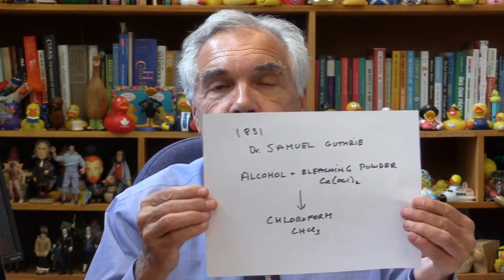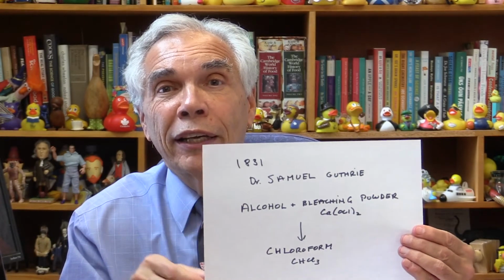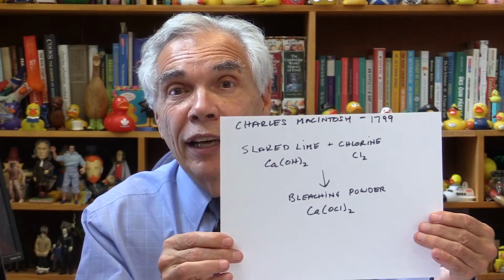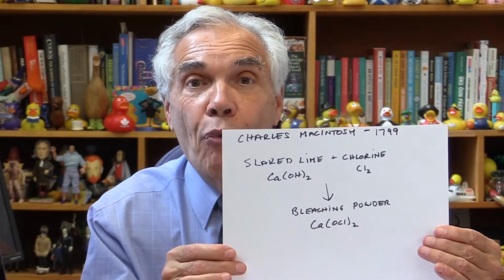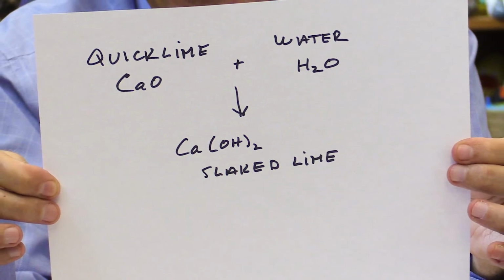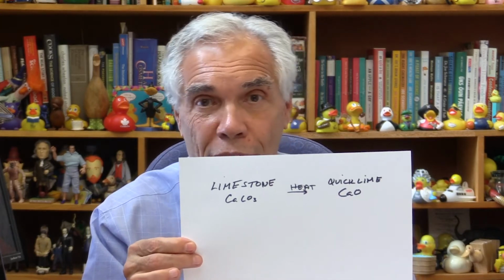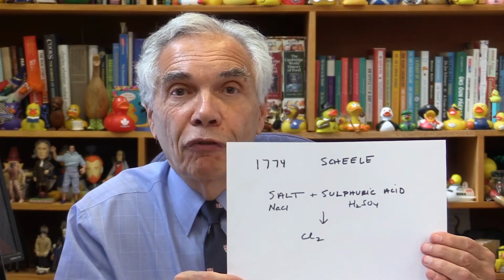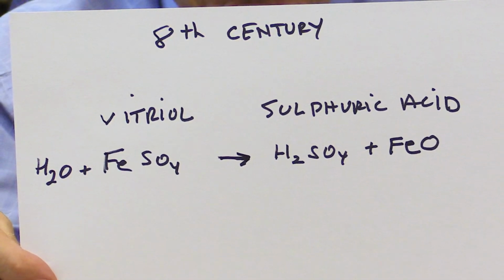Dr. Joe Schwarcz On The Origins Of Chloroform